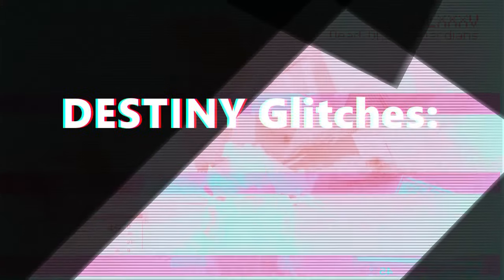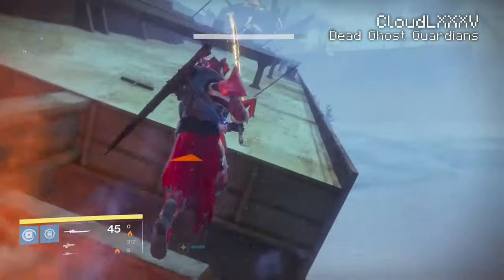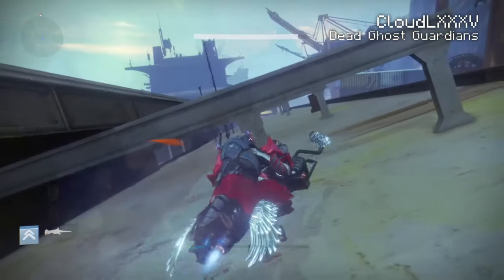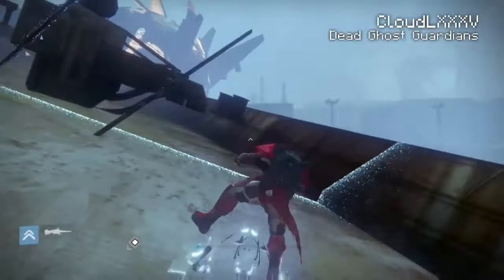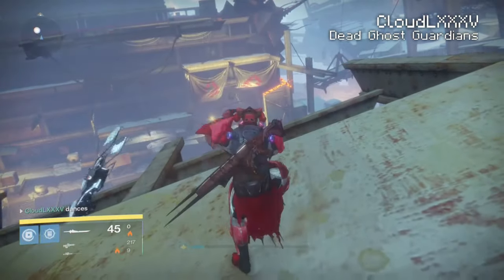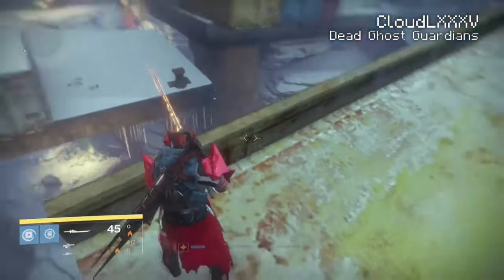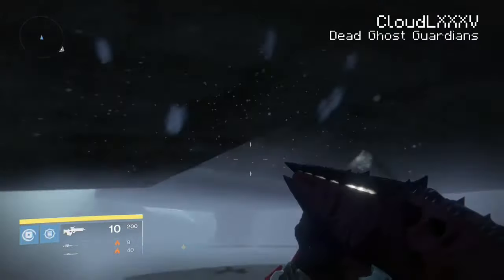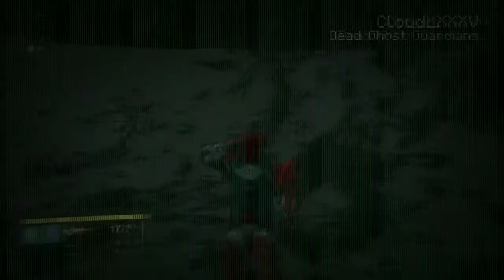DESTINY Glitches: *NEW* Big Old Ship: Year 3s Unofficial Sparrow Racetrack! Ver: 2.4.0.2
[FOR ALL CLASSES]

[NO SF BOUNTY IN THIS VIDEO]

Hey Guardians!
CloudLXXXV here and Welcome back!

Here is a Brand New Rise of Iron Glitch for all of my subscribers!

In this video we get on top of a big old ship that turns out to be perfect for sparrow racing!!
Obstacles to avoid and a treacherous bend where the ship is broken, take care and don't bump Guardians off the side! 😂👍

It pretty much is YEAR 3s equivalent of YEAR 1s Under Hellmouth Sparrow Race Track.

Only difference being, it's easy to get to and secondly, is a lot more fun! 😄👍

Discovered by: CloudLXXXV & probably more ppl but no videos! 😱

Or
If you found an earlier Video please let me know.

Previous SF BOUNTY Completed by: ITSJV-Gaming

Mask Worn: Find out soon!

[ABOUT SF BOUNTY]

In this video is a Single Frame Picture called an SF Bounty.
You will get a shout out in the next video as well as get to decide which Mask I wear.
If I reply with SF BOUNTY COMPLETE! then good job, you were first to comment the Bounty!
Pick a Mask from the list below and let me know which one to wear in the next video!

[LIST OF MASKS]

Atheon Mask
Crota Mask
Eris Morn Mask
Exotic Engram Mask
Legendary Engram Mask
Master Rahool Mask
Oryx Mask
Petra Venj Mask
Rare Engram Mask
Skolas Mask
Skull Mask
Speaker Mask
Tiger Mask
Traveler Mask
Uncommon Engram Mask
Warden Mask
Xür Mask

Hope you guys enjoyed the video & until next time Guardians.